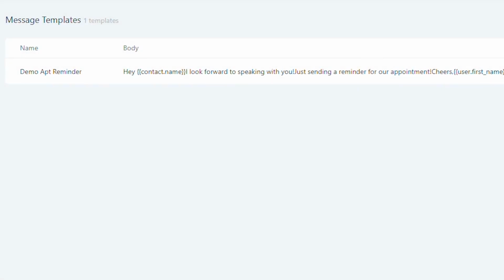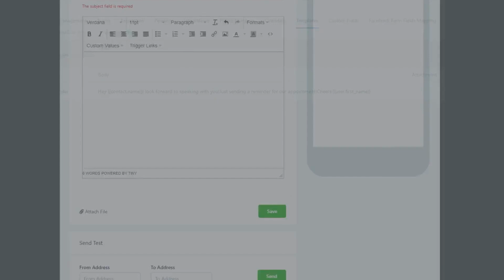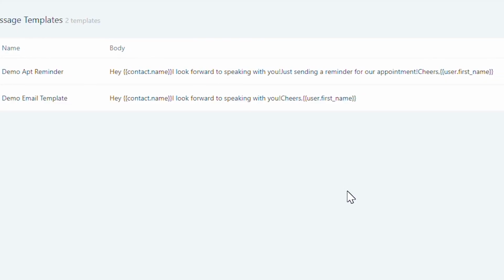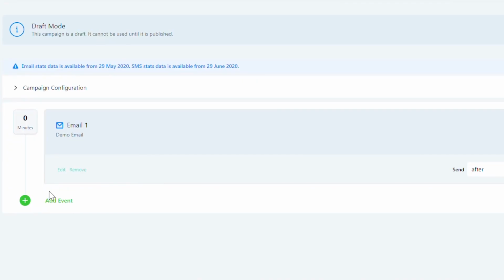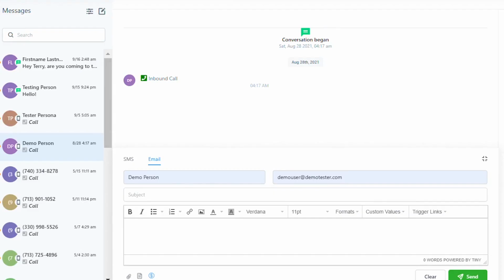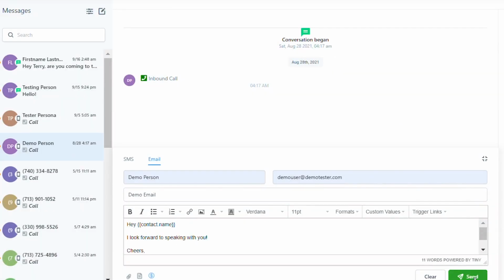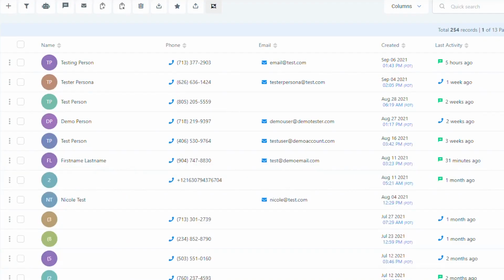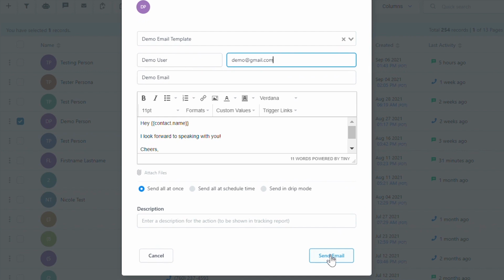How To Create and Use SMS And Email Templates in Media Shield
◼️ SMS and Email Templates are saved draft template communications that you can directly add to your campaign events or one-time communications. This is useful if you often find yourself sending the same or similar messages (and you don't want to utilize the Email Builder), as using the templates can save you time.

◾️ Step 1: How to Create an SMS or Email Template

- Navigate to Email Marketing ➡️ Templates.
- Add a Template
- Choose an SMS or Email Template.
- Customize the template as you wish, and you'll see the preview on the right-hand side of the screen.
- Press "Save" to confirm your changes.

◾️ Step 2: Using Your New Template

▪️ To use your template in a campaign:

- Navigate to Campaigns.
- Open the Campaign in which you want to use the template.
- Create (or edit) the event that you wish to use the template in.
- Select Your Template.
- Save.

▪️ To use your template in a conversation:

- Navigate to Conversations.
- Select the contact you wish to communicate with.
- Select SMS or Email at the bottom of the middle pane.
- Select your template and edit as necessary.
- Send.

▪️ To use your template in a bulk action:

- Navigate to Contacts.
- Select the contact records the SMS or Email bulk action will apply for.
Choose the bulk action SMS or email icon.
- Send your bulk action.